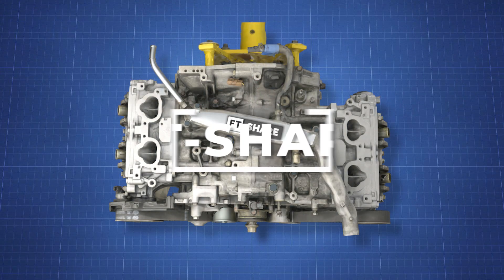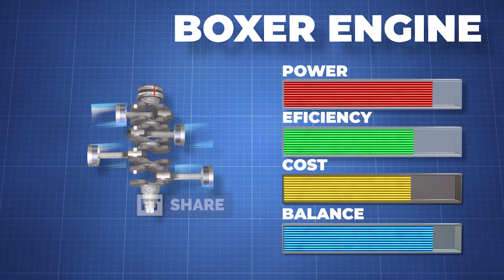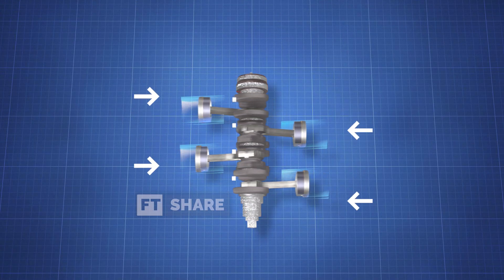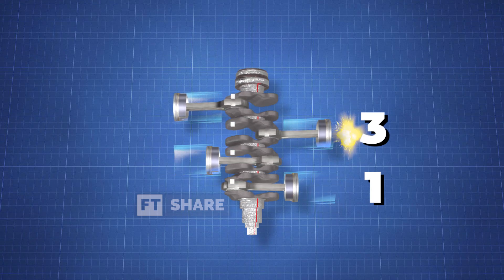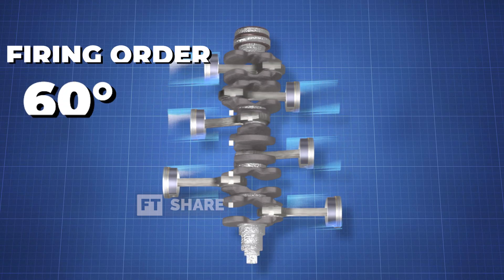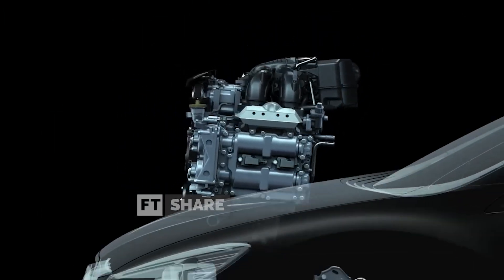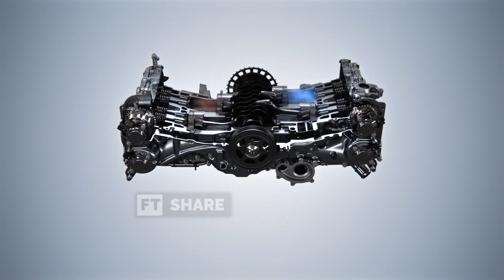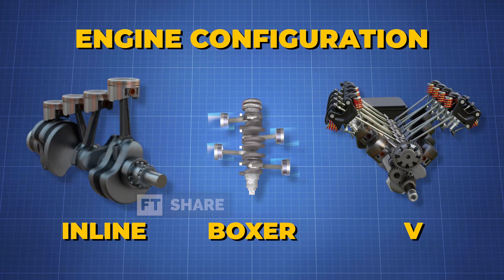Unveiling the Secrets of the Legendary Boxer Engine!